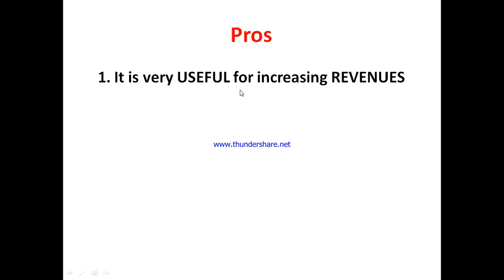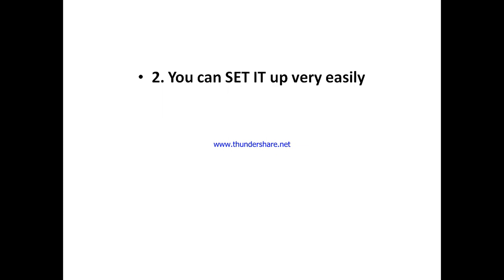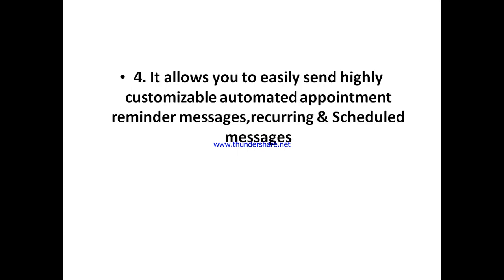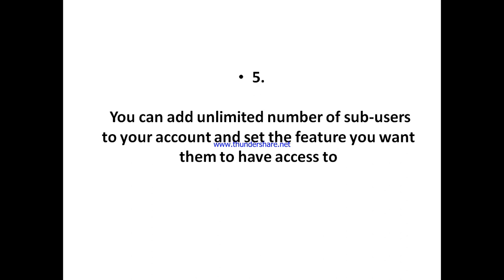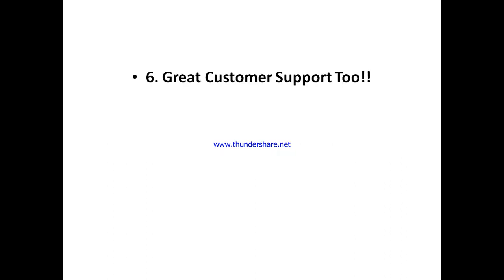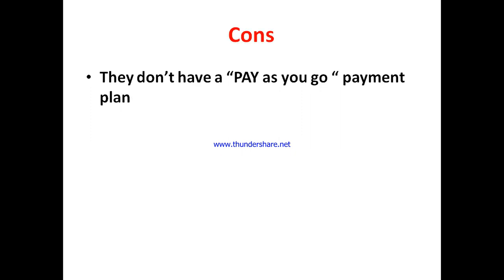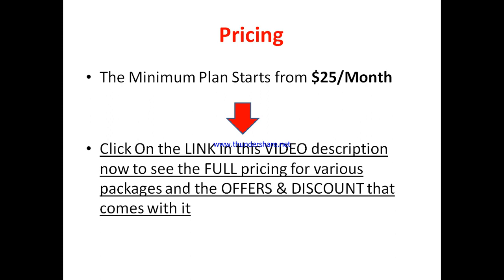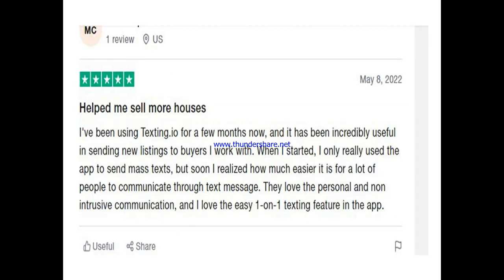Texting.io review-Is This SMS Platform Worth My Money Or Another Rubbish?(Do not Use Until You Watch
You can get started with "Texting.io" Now at a price you will never find elsewhere,Click On this link now to get started==

In this Texting.io review, this video will answer some frequently asked question such as

1. Texting.io reviews,
2.is Texting.io  a scam?
3.Is  Texting.io real?
4 is  Texting.io good?
5. Is  Texting.io bad?
6. Pros of  Texting.io
7.cons of   Texting.io
8.Does  Texting.io really work?
9.How does  Texting.io work  ?
10.is  Texting.io okay ?
11.should I buy  Texting.io ?,
12.Do you recommend Texting.io  ?
13.Texting.io price?